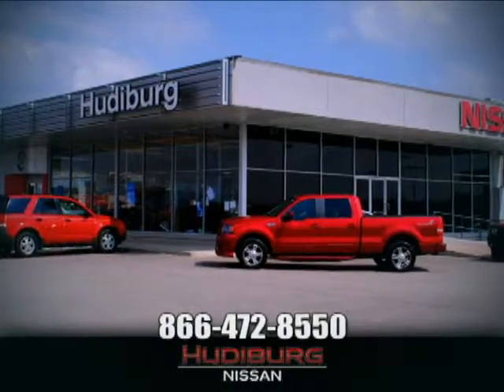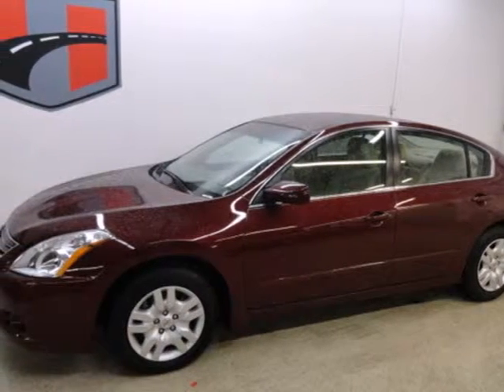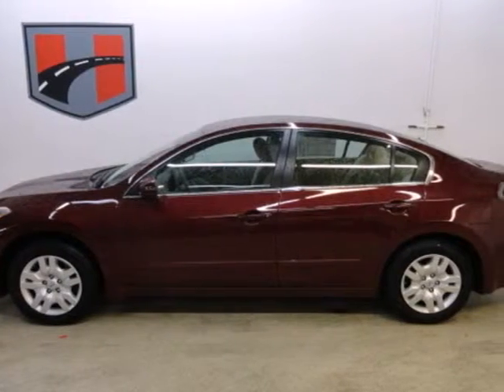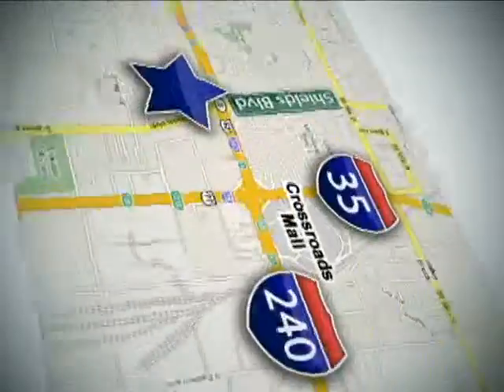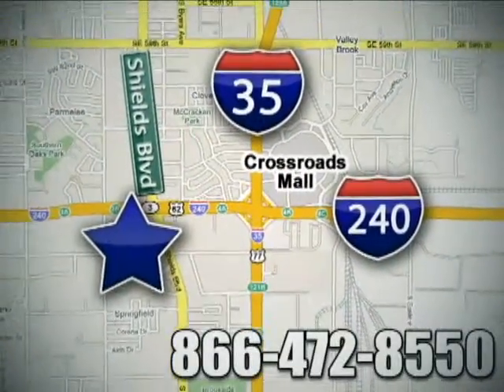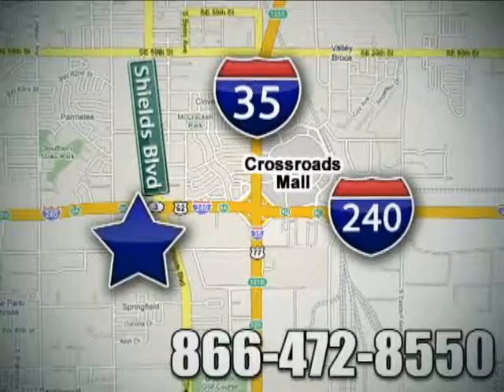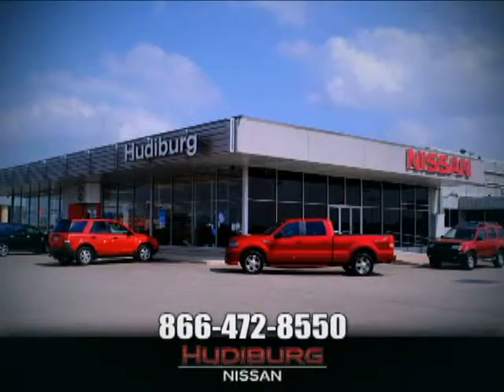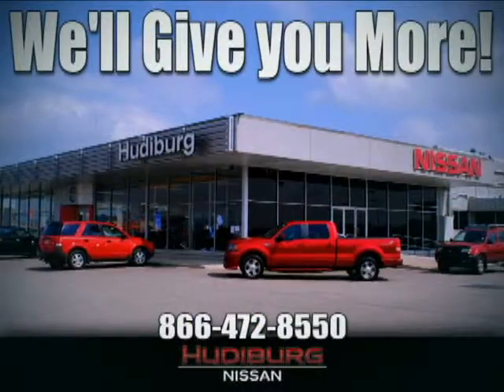2012 Nissan ALTIMA NRP5579 in Oklahoma-City OK Norman OK - SOLD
SOLD - If you are looking for real value on a great used car, Hudiburg Nissan invites you to come in and test drive this 2012 Nissan ALTIMA, stock# NRP5579. We are conveniently located near Oklahoma-City OK Norman OK Tulsa, OK and known for our great selection, reliability and quality. Come take a look at this 2012 Nissan ALTIMA today.